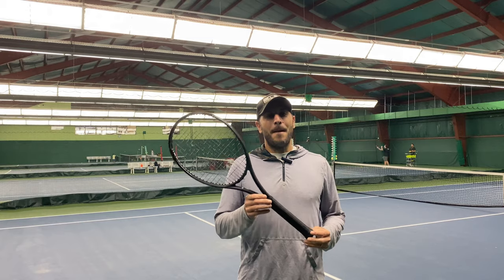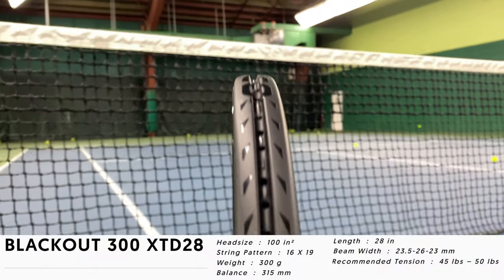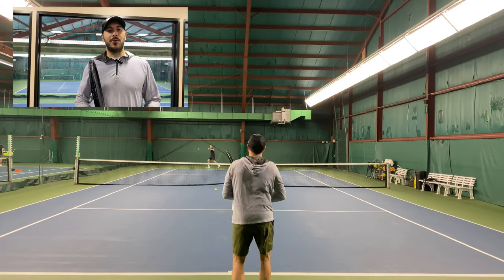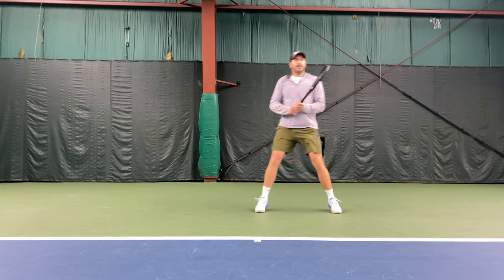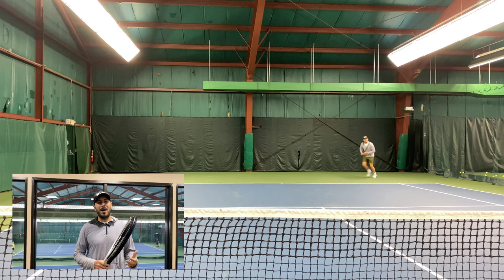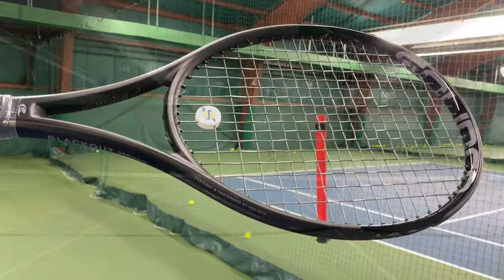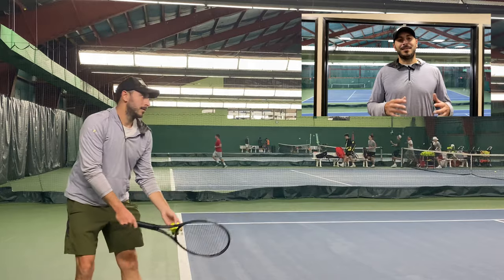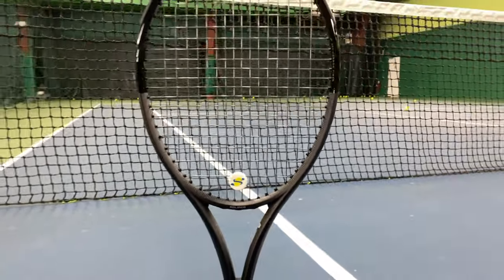Solinco Blackout XTD 28 inch Tennis Racket Review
Solinco Black Out 300 XTD28  tennis racquet review by Solow Sports.

For players who thrive with extended frames, The BLACKOUT XTD+ delivers extra reach, stability, and access to power and pop due to its 28″ length. Built with the same performance innovations found in its standard-length version, this racquet amps up the stakes in your game.

-Increased Wingspan + Hitting Zone: The extra inch in length enables an increase in court coverage, more access to angles, and stronger return capability.
-Powerful Drive + Stability: The uptick in swing weight enhances the racquet’s power potential and contributes to its overall stability and pace absorption.
-Stronger Service Games: A one-inch extension creates an elevated launch angle, resulting in a boost in serve speed.

Headsize: 100 sq. in.
Length: 28 in.
Weight (strung): 11.3 oz.
Stiffness: 70
Balance: 13 in. (9 Points Head Light)
Cross Section: 23.5/26/23 mm
Swingweight: 338
String Pattern: 16x19
Grip: Solinco Synthetic